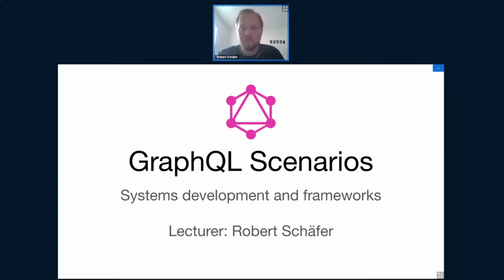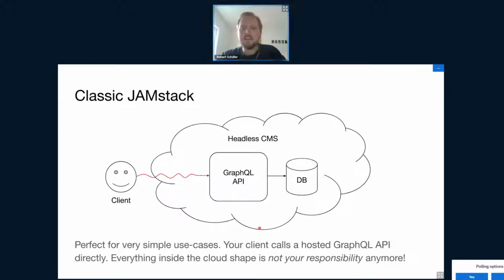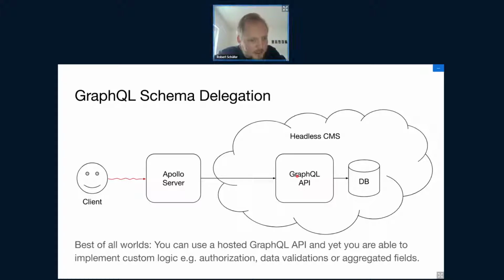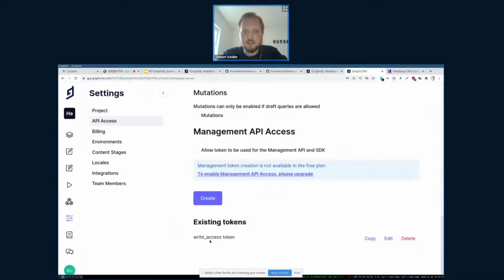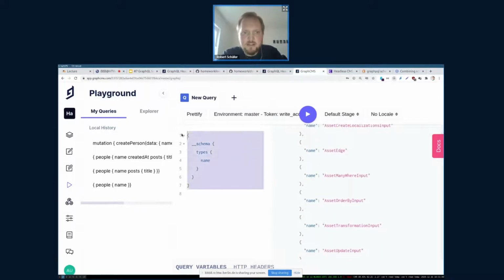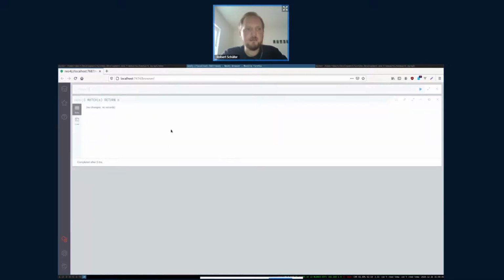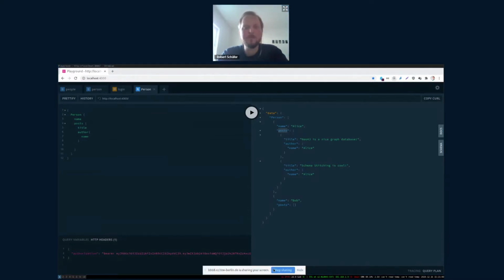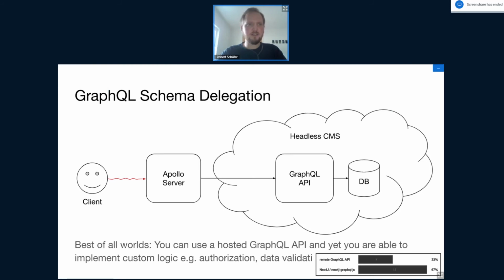#10 GraphQL Schema Stitching + Schema Delegation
Freshly renovated graphql schemastitching and schemadelegation are powerful features that can be used to extend the api of headlesscms like graphcms or query builders like neo4jgraphqljs for neo4j with your own backend logic.